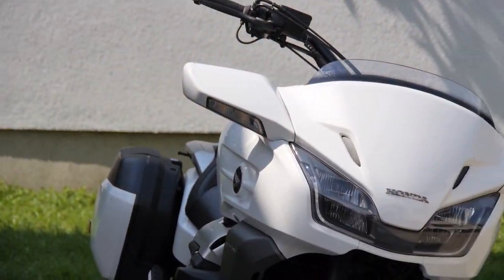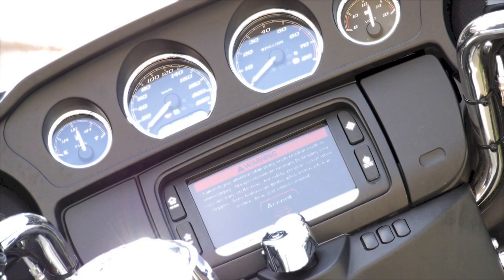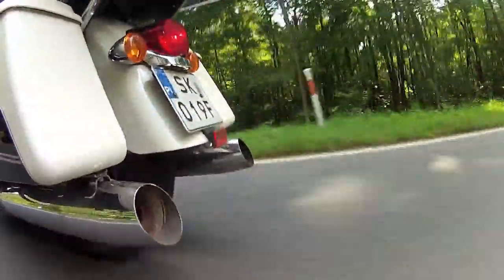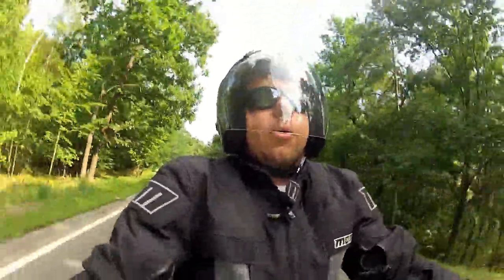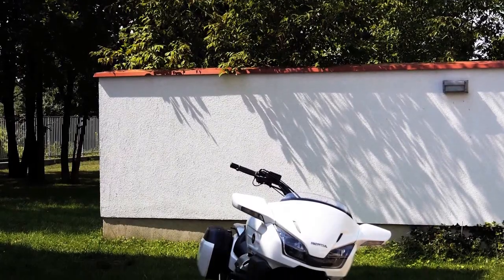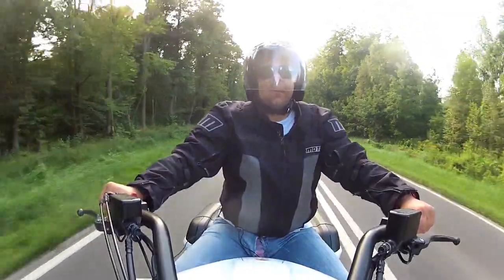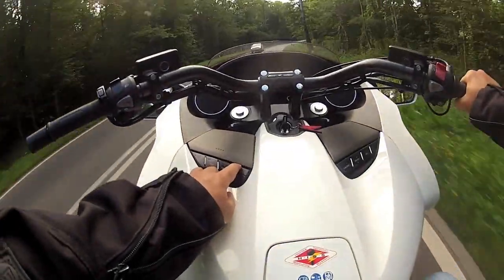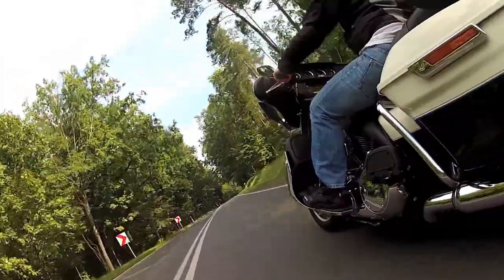(ENG) Harley-Davidson Electra Glide Ultra Classic and Honda CTX1300 - Test Drive and Review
2014 FLHTCU Harley-Davidson Electra Glide Ultra Classic and Honda CTX1300 do not compete. This is not a straight-forward comparison. But I wanted to see whether it's are worth paying 30 percent more for a full size cruiser, when there are other options available.